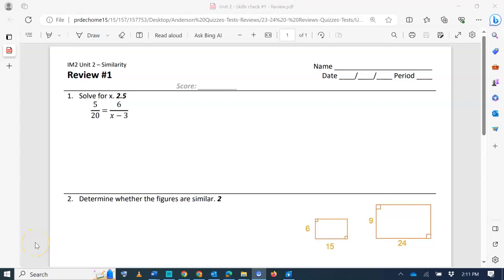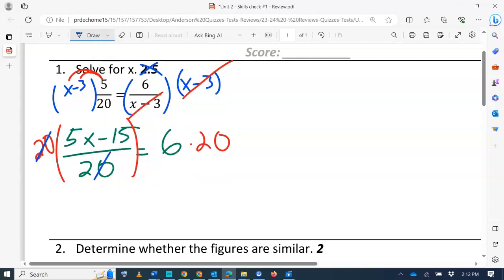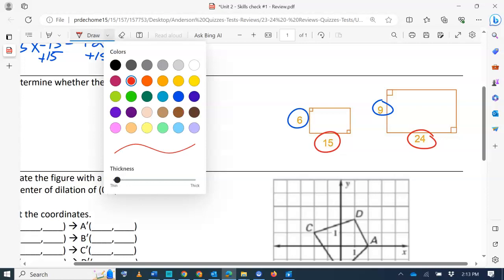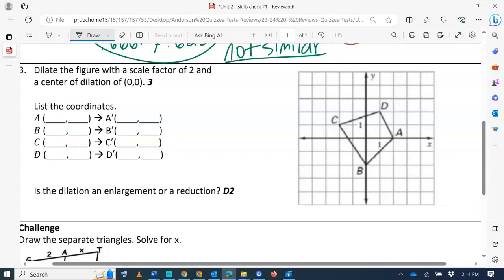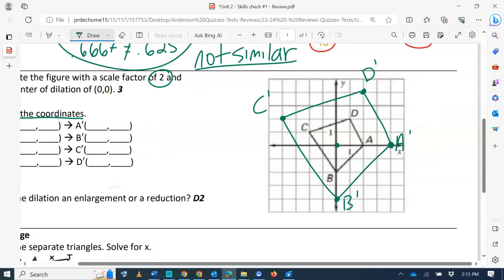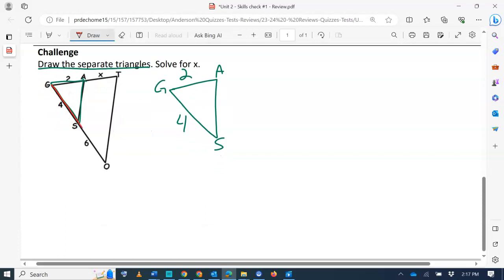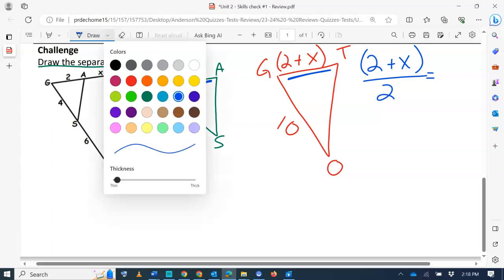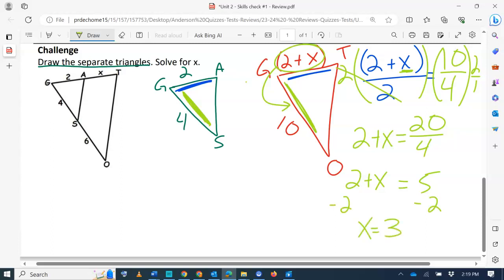Unit 2 Review #1